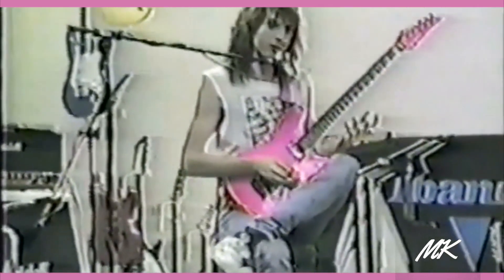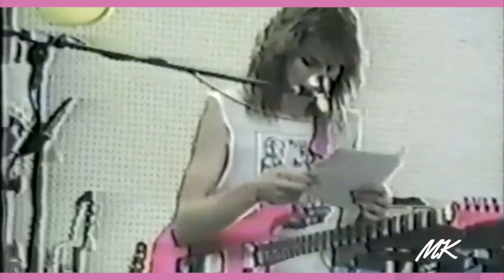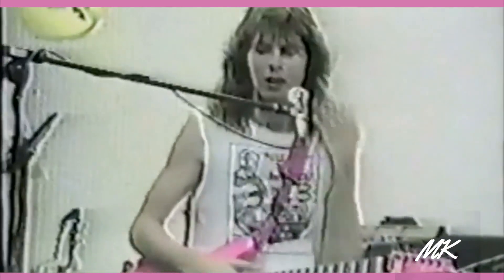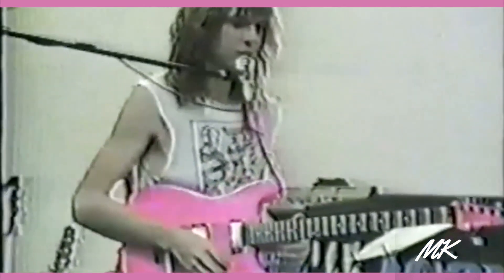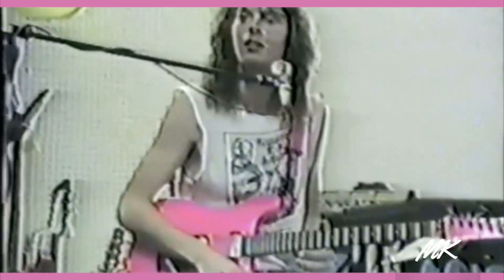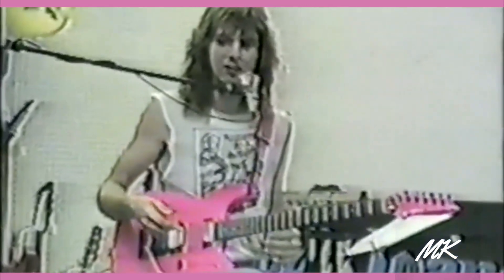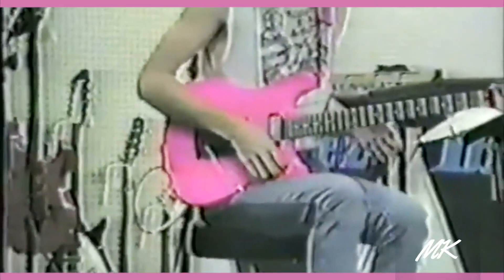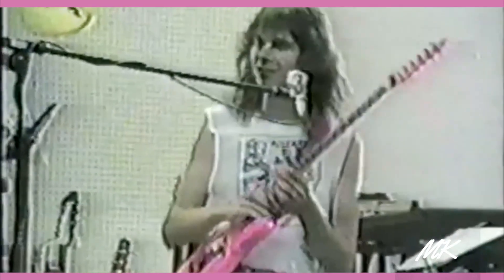Paul Gilbert | 1987 Racer X Era | HD Anaheim Clinic (1080p 60f Remastered by Kirbs)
Paul Gilbert Racer X Era HD Anaheim Clinic (1080p 60fps Remastered by Kirbs)
Letterbox must match guitar! Video Restored/Remastered by Mark Kirby at Hoth Studios for archival purposes.

Special thanks to Gizmo!

Watch in 1080p/60fps for best quality. Instagram @racer_x_band_photography